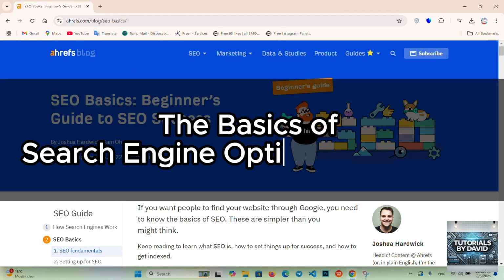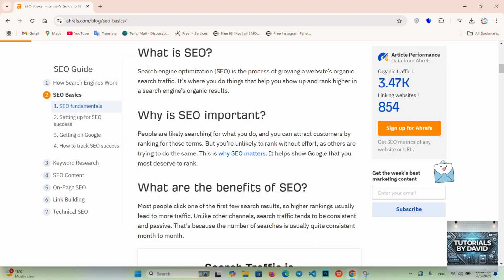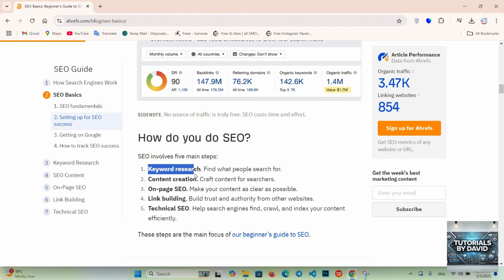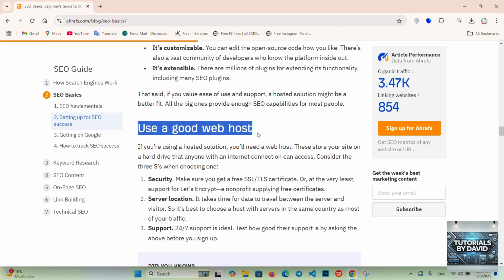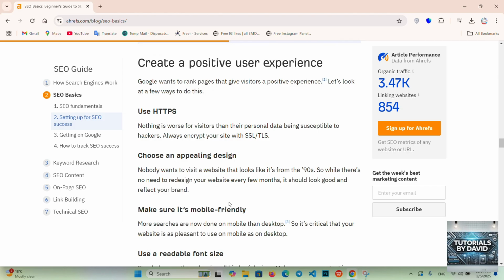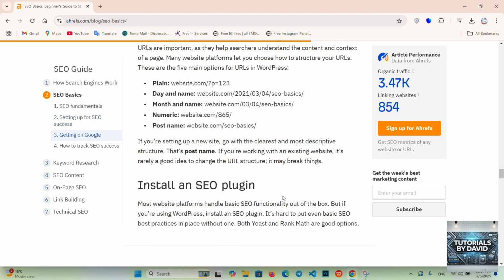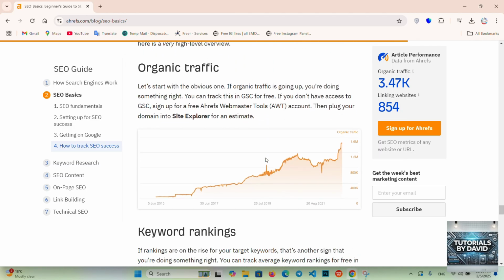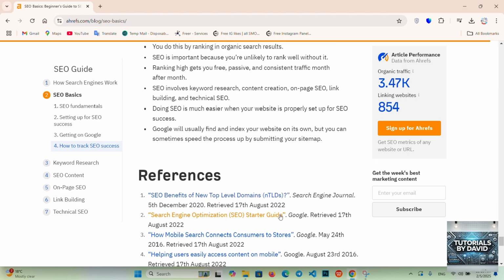How To Master The Basics Of Search Engine Optimization (SEO) In 2026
💡 Want to Rank Higher on Google? Here’s How to Get Started with SEO!

✅ What You’ll Learn:

🟣 Keyword Research: Use tools like Google Keyword Planner and Ubersuggest to find relevant, high-ranking keywords for your content.

🟣 On-Page SEO: Optimize titles, meta descriptions, headers, and image alt texts to make your website search-friendly.

🟣 Content Strategy: Create high-quality, engaging, and informative content that satisfies search intent and boosts user engagement.

🟣 Technical SEO: Improve your website’s speed, mobile-friendliness, and structured data to enhance search engine rankings.

🟣 Link Building: Earn backlinks from high-authority sites through guest posting, partnerships, and digital PR strategies.

⚡ Takeaway: ⚡ Master these SEO fundamentals to increase organic traffic, boost visibility, and grow your online presence in 2026!